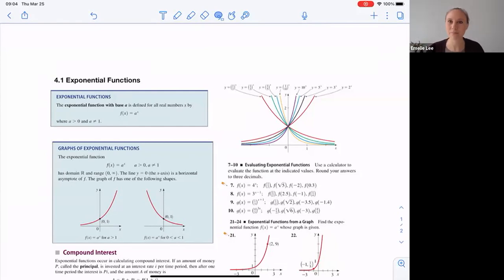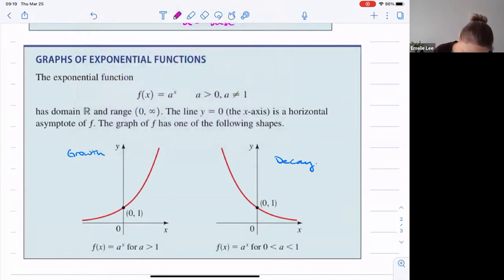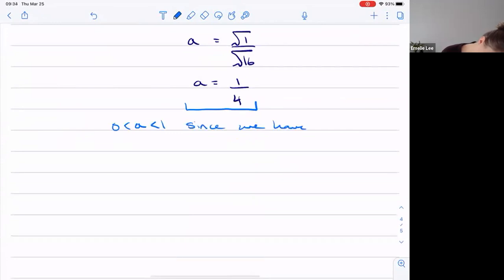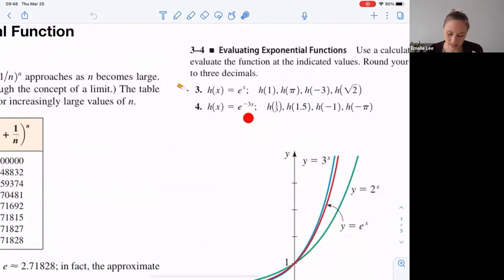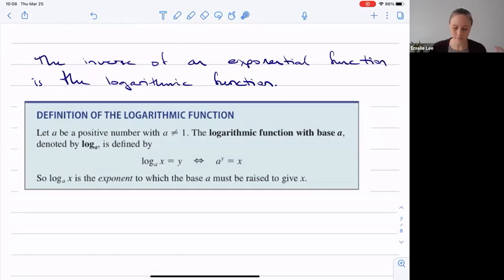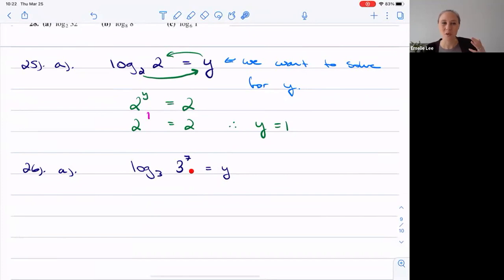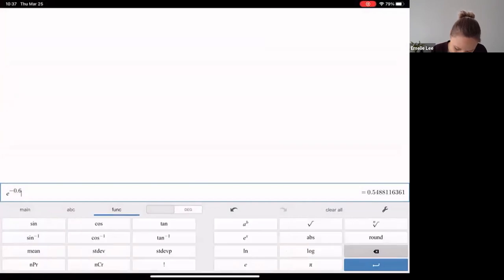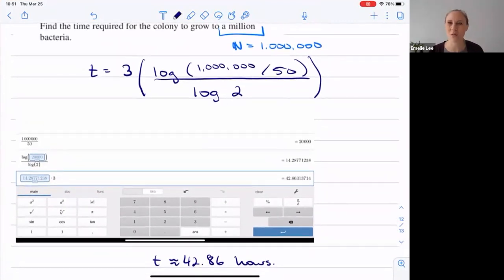Math 120 Mar 25 Exponential and Logarithmic Functions